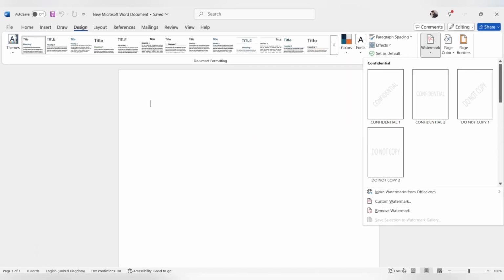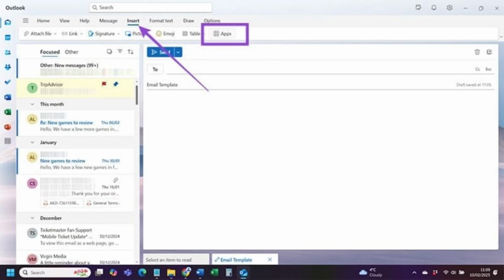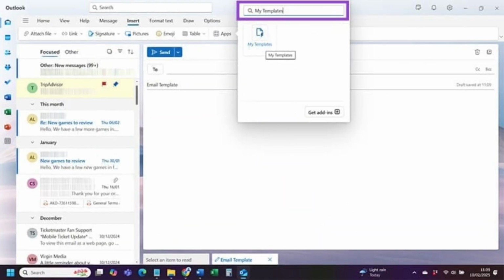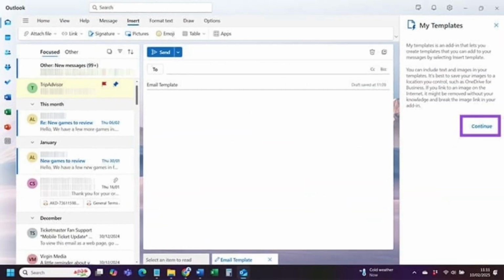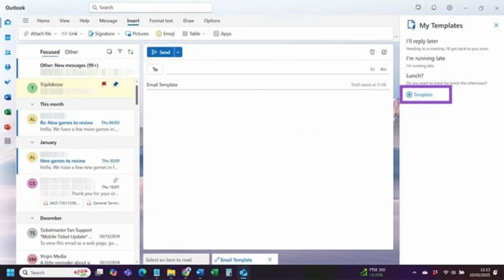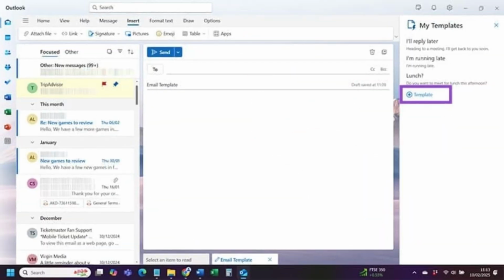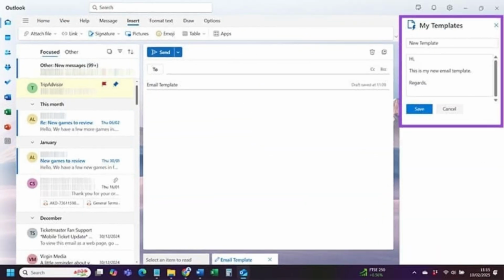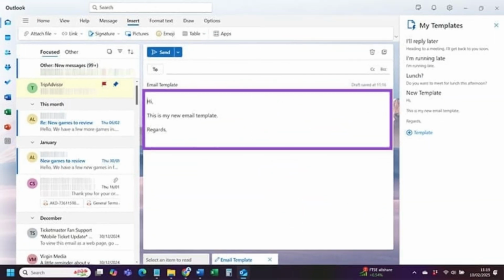How to Create an Email Template in Outlook | Save & Reuse Emails Easily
Want to save time writing emails? ✉️💼 Learn how to create, save, and use email templates in Microsoft Outlook for quick and efficient communication! Whether you use Outlook 365, Outlook Web, or the Desktop App, this tutorial will guide you step by step.

⚡ What You’ll Learn:
✔️ How to create an email template in Outlook
✔️ How to save and edit templates for future use
✔️ How to insert a template into a new email
✔️ How to use Quick Parts for frequently used content

💡 Works on Outlook 365, Outlook Web App, and Outlook 2019/2016!